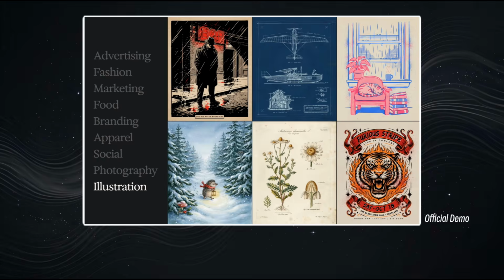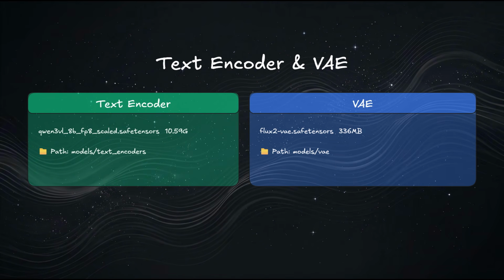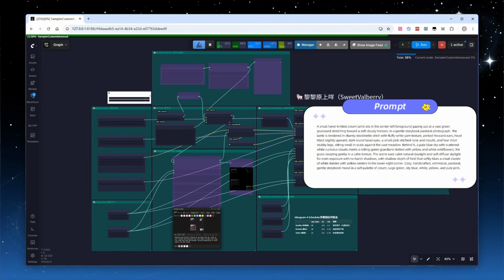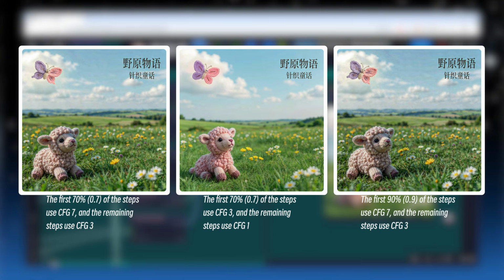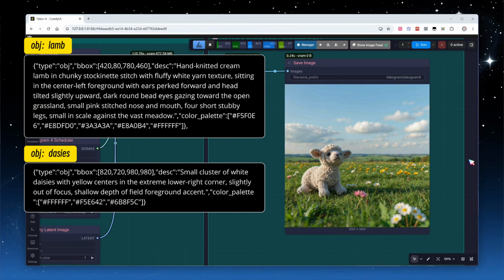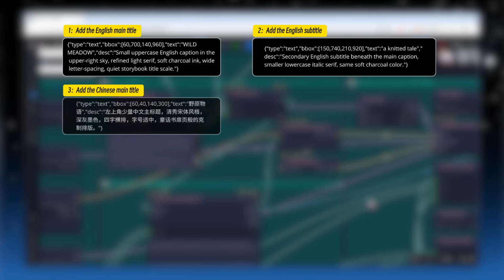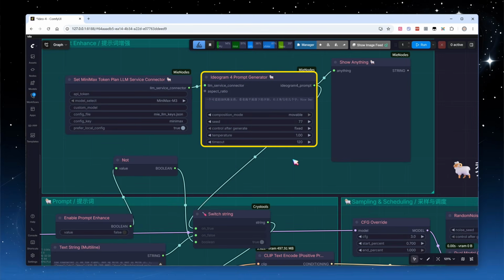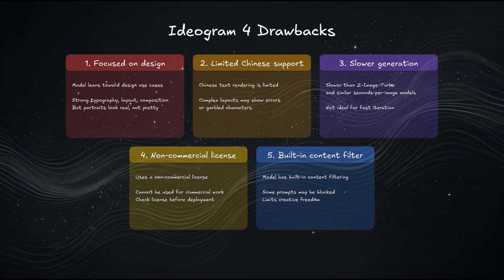Ideogram 4: Pinpoint position and color, the best model for designers and agents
Ideogram 4 is a 9.3B parameter text-to-image model. The model was trained on structured JSON data, so the prompt can define the content, style, color, and position of every element in the image in detail. That means we can precisely control what gets generated and where it is placed. As a result, the model is great at layout, typography, and color-controlled work like poster design, e-commerce hero shots, and logo creation. At the same time, the detail and realism are not bad either, so realistic styles like portraits, food, and scenery work just as well. It also supports flexible output resolutions, and can generate 2K high-definition images directly.

I personally really like this model, mainly because of its JSON-structured prompts and extremely strong prompt adherence. That structured data, combined with the "do exactly what I say" feedback, makes it a great fit for an Agent. For example, in the skill covered in this video, I taught OpenClaw to run the Ideogram 4 workflow, and with a single sentence it reproduced a bunch of classic movie posters and well-known logos using the lamb element. The downsides, though, are pretty obvious. First, it leans more toward design work, so portraits are relatively weaker. Second, Chinese support is just soso. Third, generation speed is not great, and it cannot compare with Z-Image-Turbo which cranks out an image in seconds. Fourth, the license is non-commercial. And it has a built-in content filter, though it is not too strict. At least in my own testing, a bikini girl renders fine.

00:00 Results showcase and model intro
02:43 Model download and environment setup
06:32 Workflow introduction
10:15 Workflow parameters in detail
14:26 JSON prompt in detail
25:31 Model summary